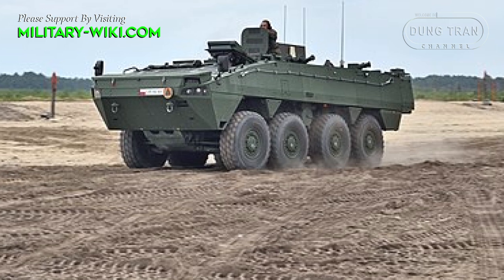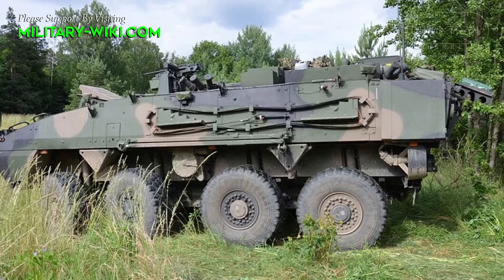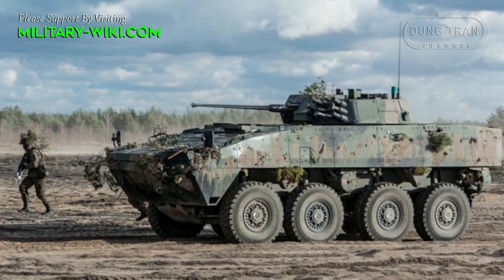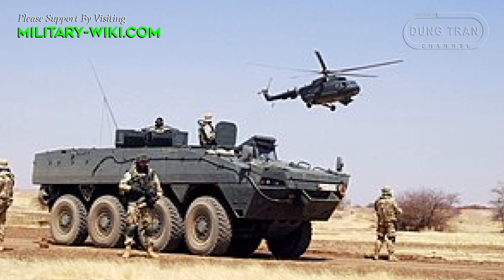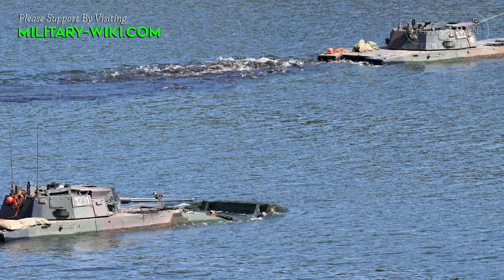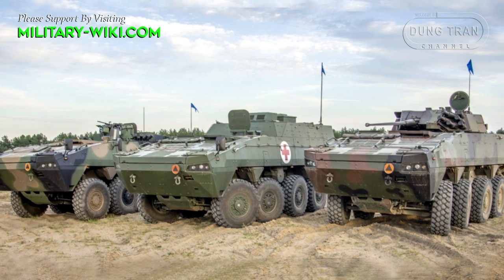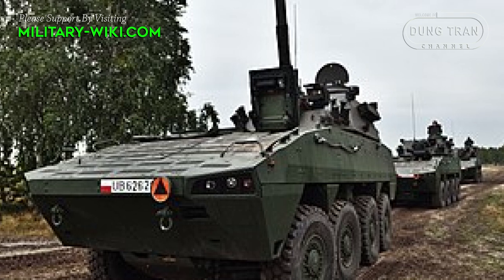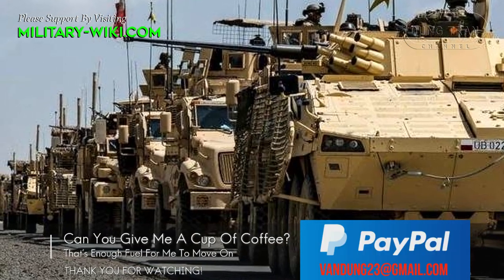Poland's Rosomak IFV Fleet: Overview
Polish army is operating a fleet of more than 900 Rosomak armored vehicles in different variants. Rosomak is a licensed variant of the Patria AMV made in Poland. The vehicles were ordered in 2002, intended to replace the aging SKOT 8x8 armored personnel carriers and the BWP-1 tracked infantry fighting vehicle. Currently, Rosomak is the core of the Polish ground forces.

Polish 8x8 Polish Rosomak is available in several variants: an armored personnel carrier, an infantry fighting vehicle, an anti-tank missile carrier, a self-propelled mortar vehicle, or an ambulance.